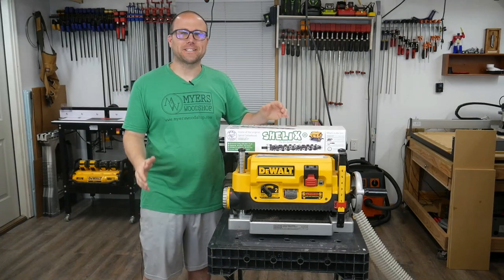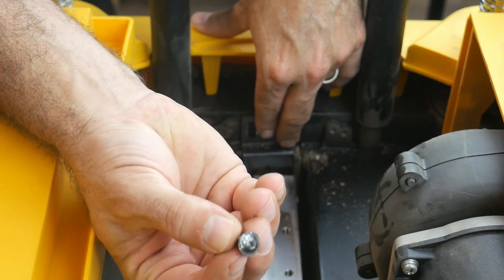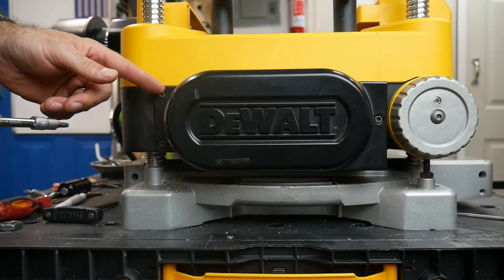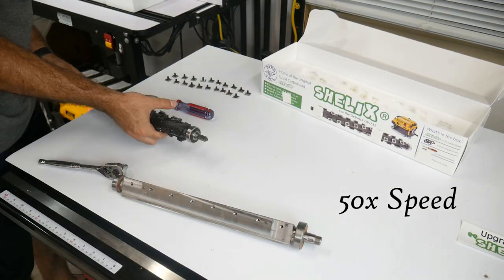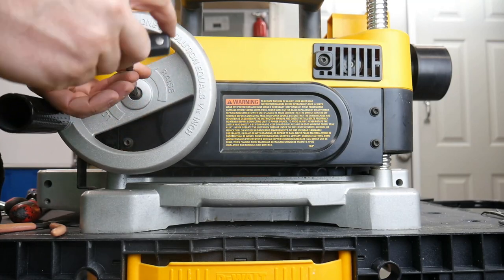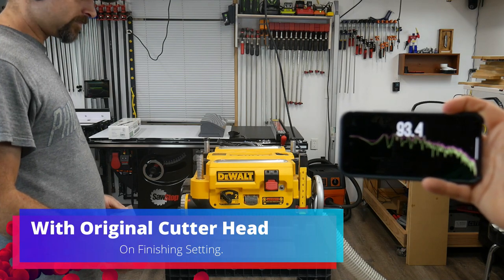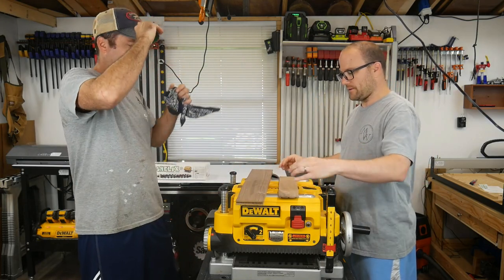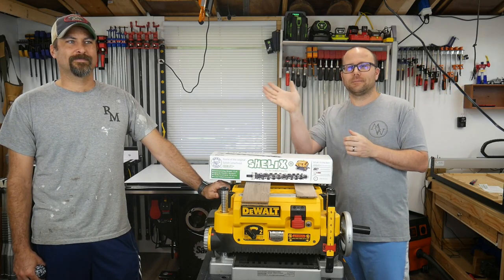Shelix Cutterhead OEM Install For Dewalt Dw735 Planer With Before And After DB And Cut Quality Test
I decided to make the jump to the Shelix cutterhead everyone is raving about online.  I wanted to show you more than just the install.  Is it worth it for the sound level?  Is the cut quality really that better?  Is it worth it because the cutter head is almost as much as the machine itself?  Watch until the end and all you questions will be answered.

TOOLS / MATERIALS
■ Dewalt DW735
■ Byrd Tool Shelix OEM size cutterhead
■ Dewalt DW7350 Planer Stand with Integrated Base
■ Dewalt Dw735 folding tables
*myers woodshop participates in the amazon associates program*